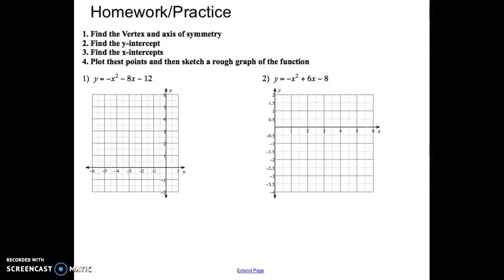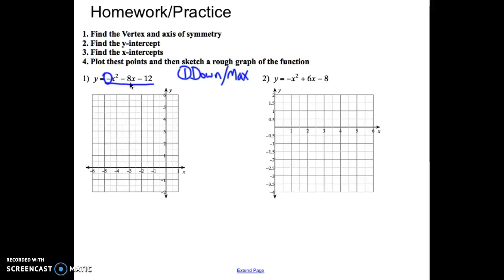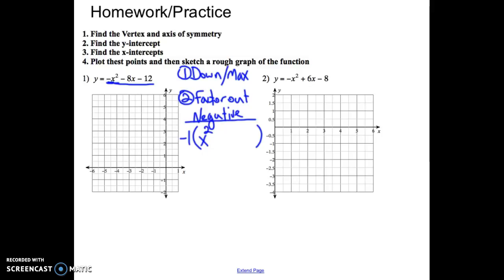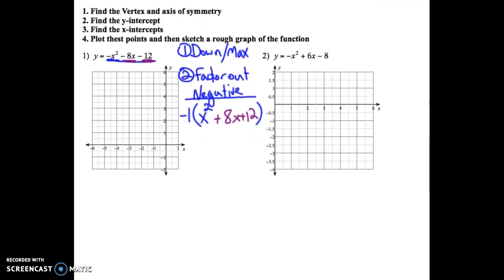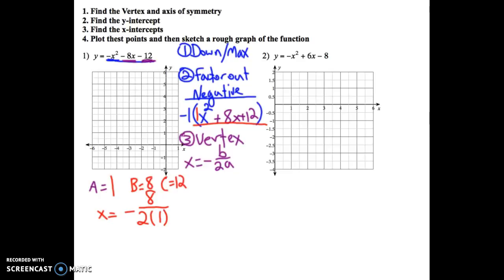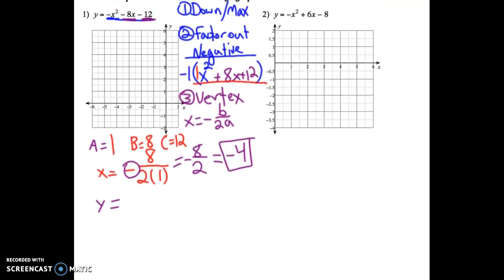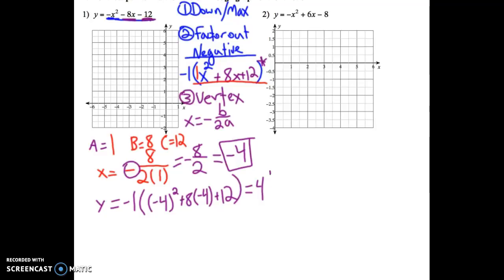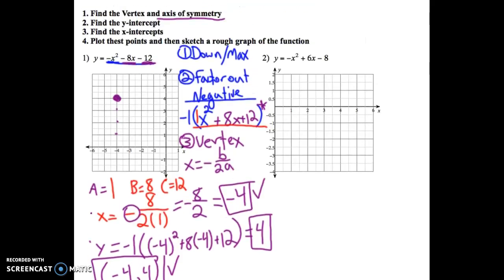Find the Vertex and axis of symmetry